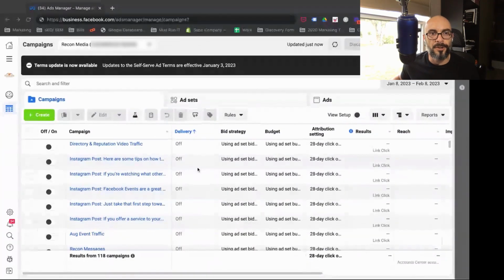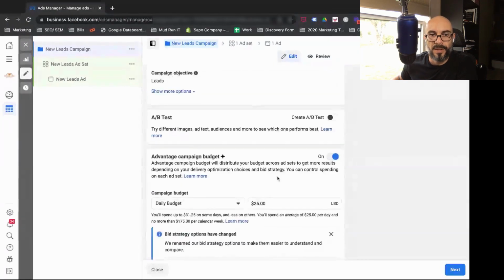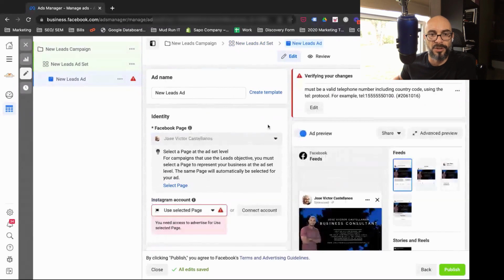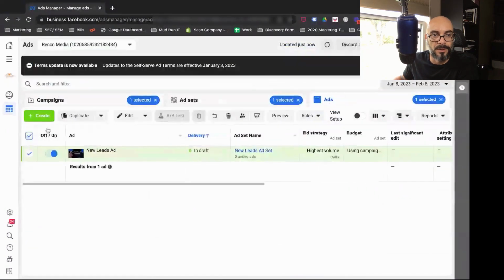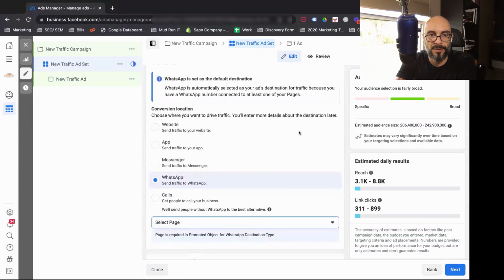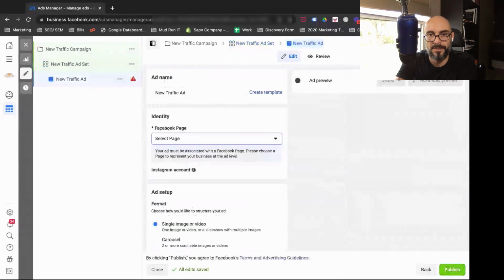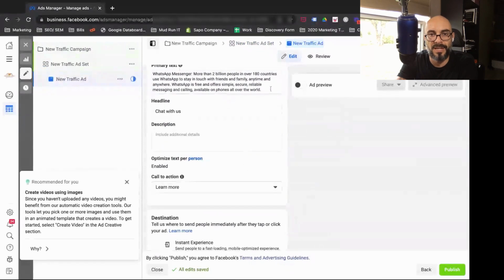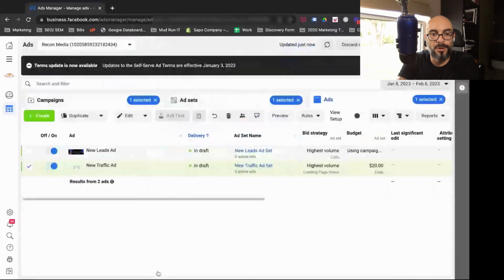How to Generate Phone Calls from Facebook Ads 2023 | Ways To Get Phone Calls From Facebook Ads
Want to get the phone 📞 to ring?  Want to know the secret to generating more phone calls for your business using Facebook Ads?

The latest video, "How To Generate Phone Calls with Facebook Ads," is packed with insider tips and tricks to help you get the phone to ring using Facebook & Instagram advertising.